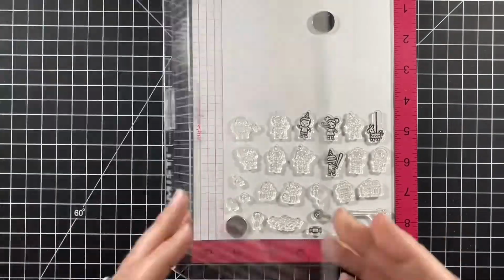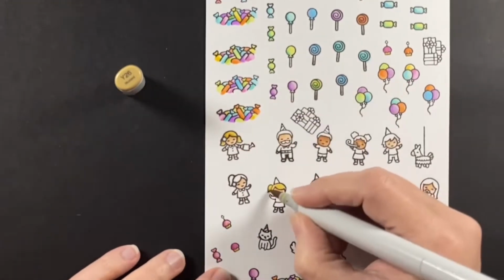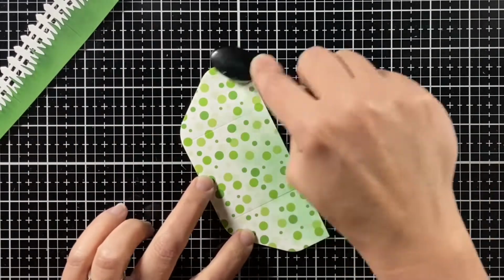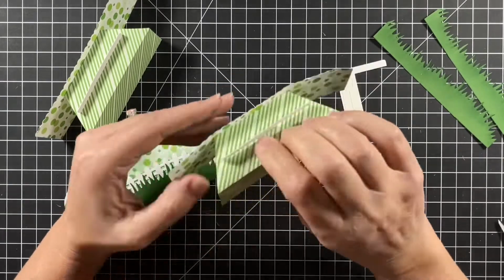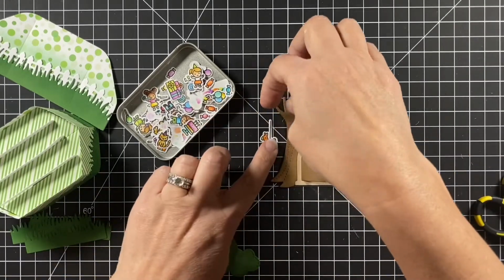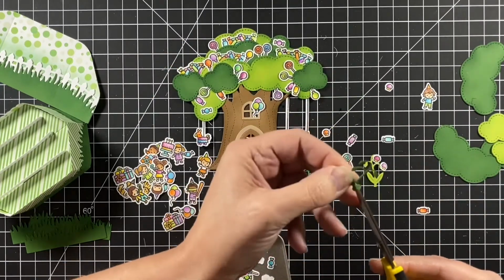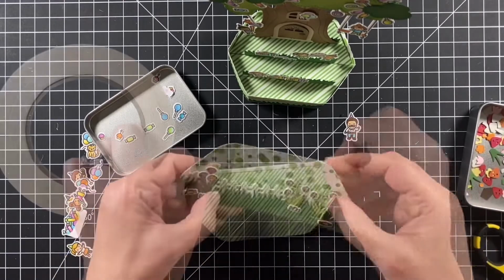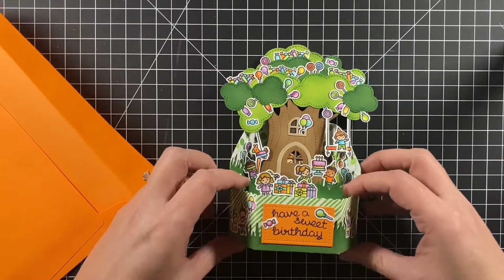A Lollipop Tree Platform Pop Up Card with Lawn Fawn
Lawn Fawn’s Tiny Birthday Friends are getting ready for a birthday party!  Techniques used include Copic alcohol marker coloring, stamping, and pop up card assembling